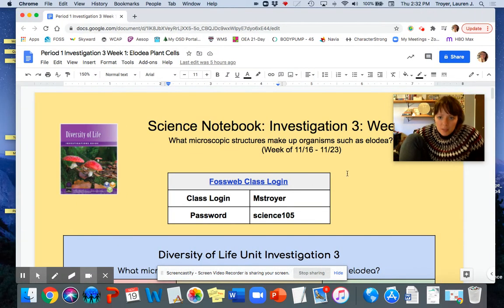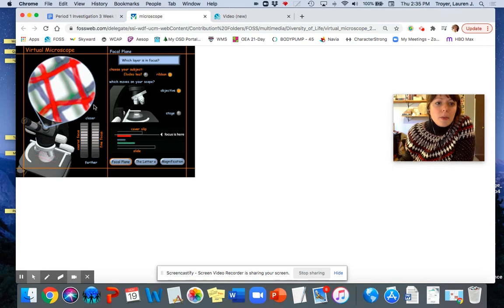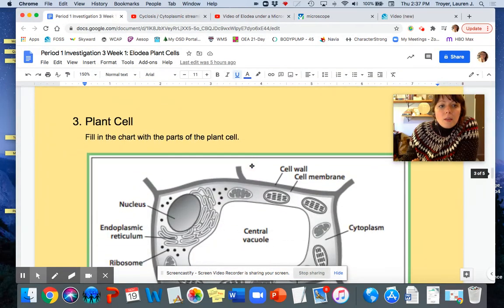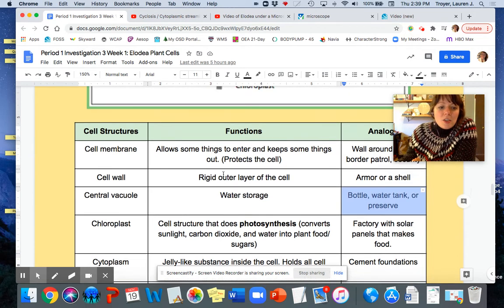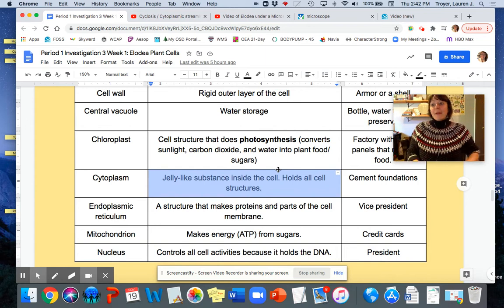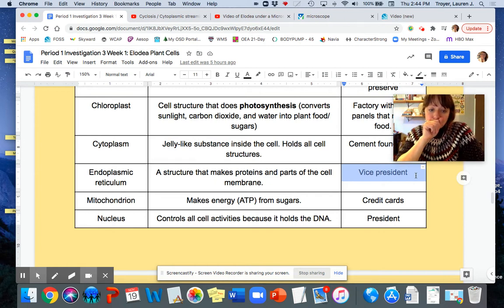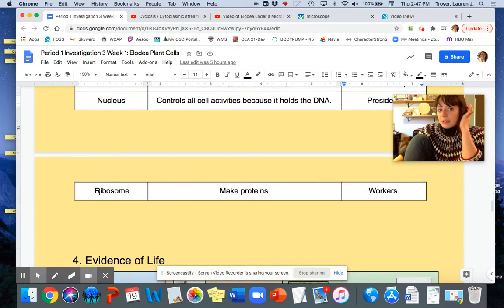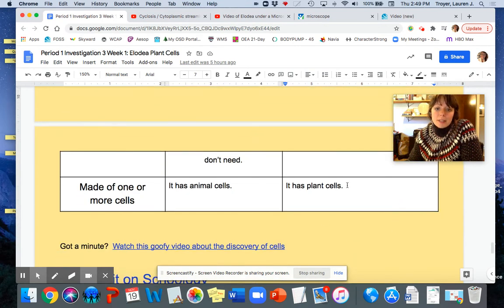11/19/20 Missed Class? Inv. 3 Week 1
Watch this if you missed class for the week of Nov 16th.